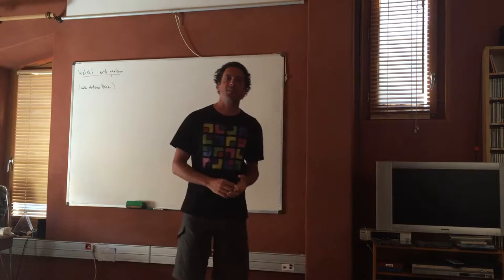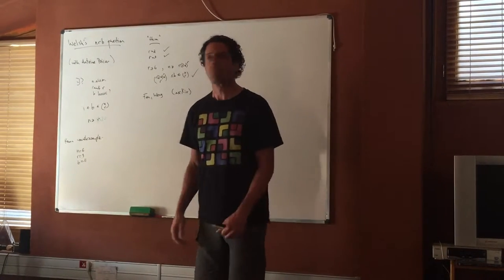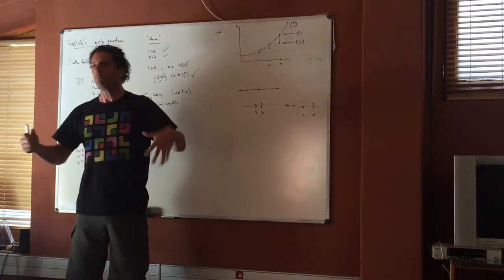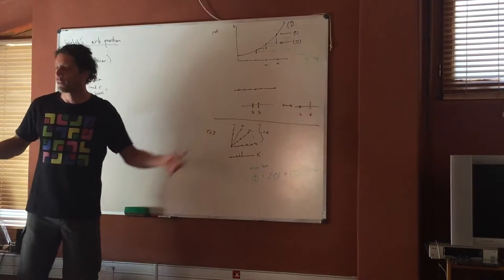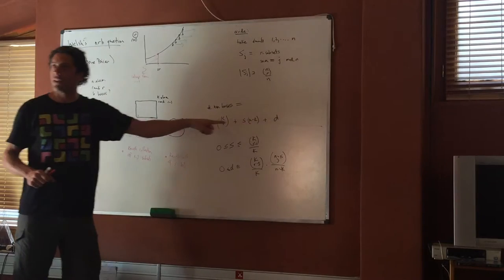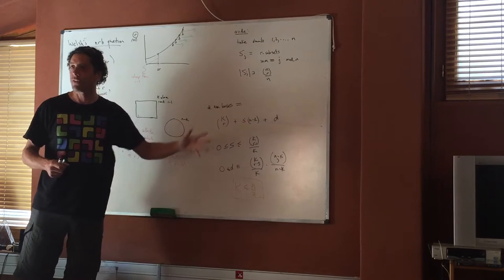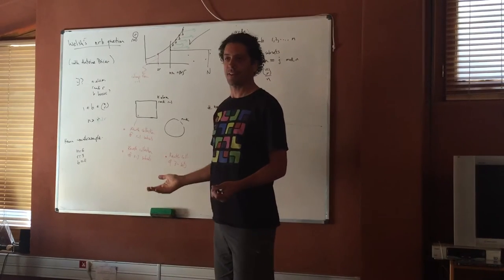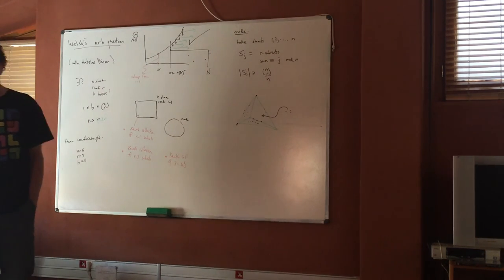La Vacquerie Matroid Workshop 2015 Talk - Mike Newman